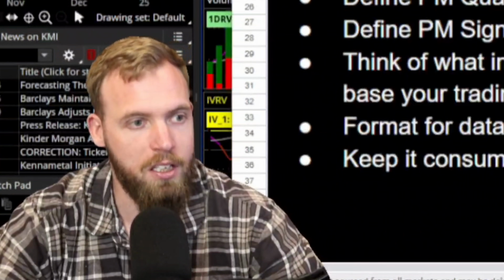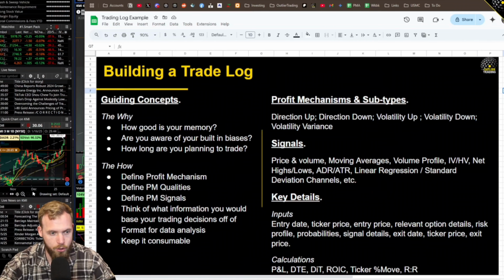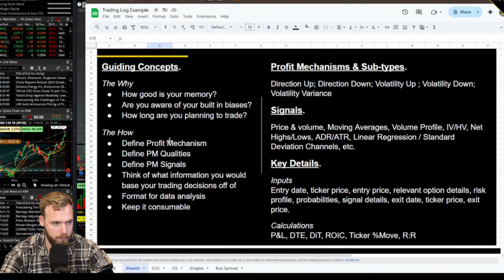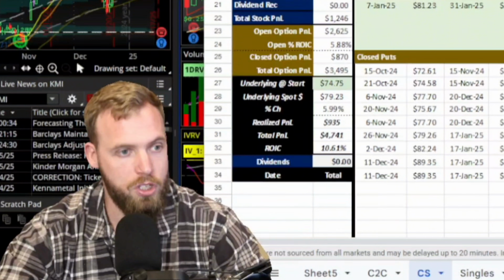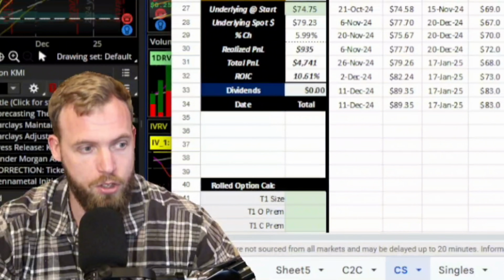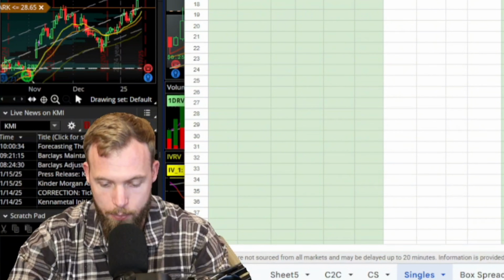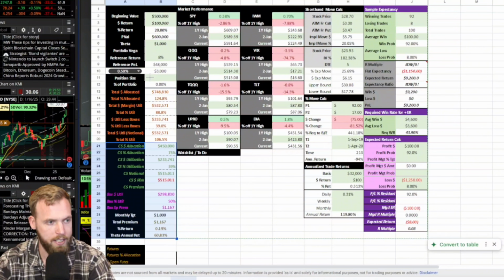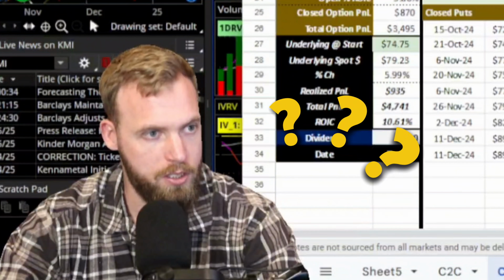Track Your Trades Like a Pro – Build the Perfect Options Trade Log